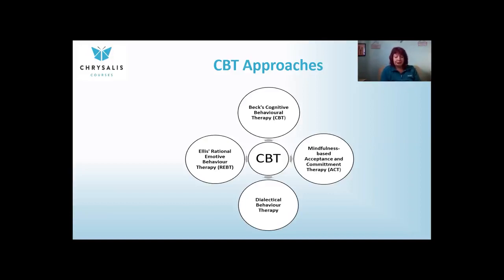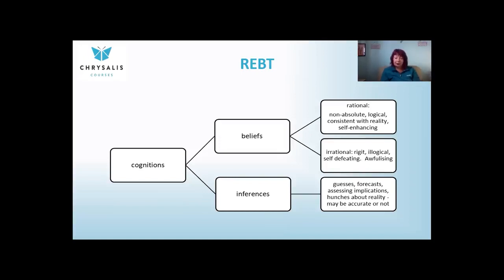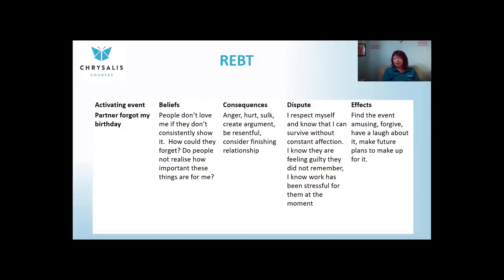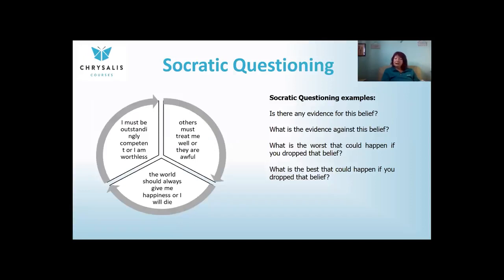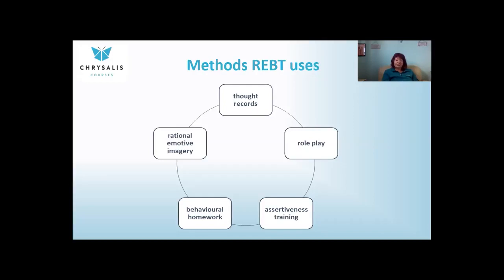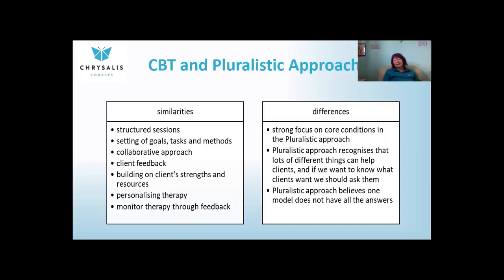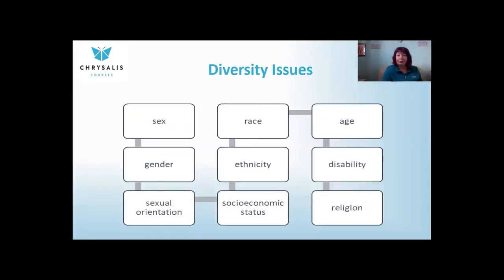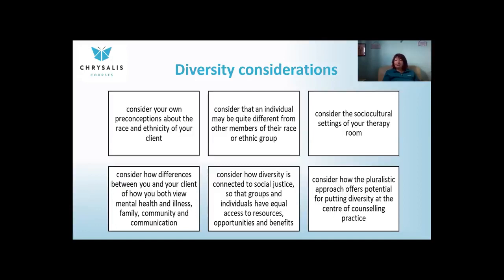Lecture 3 3 KM CBT